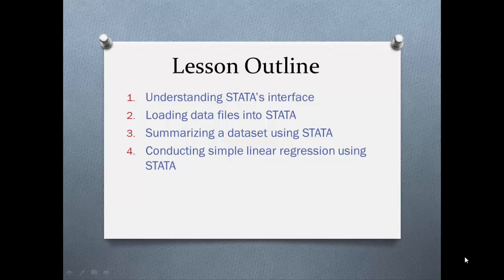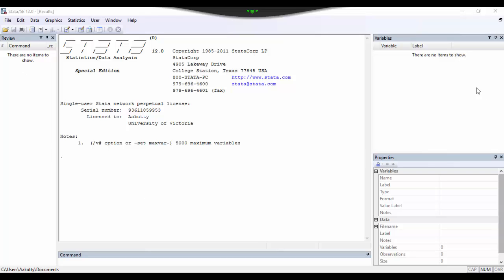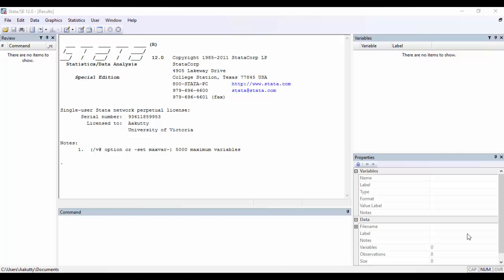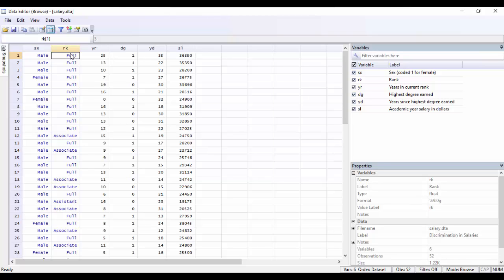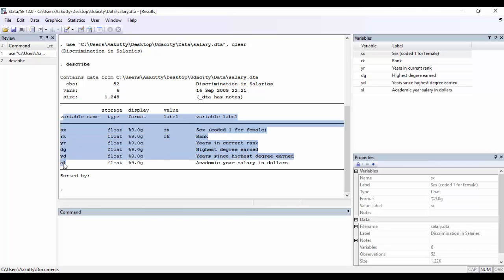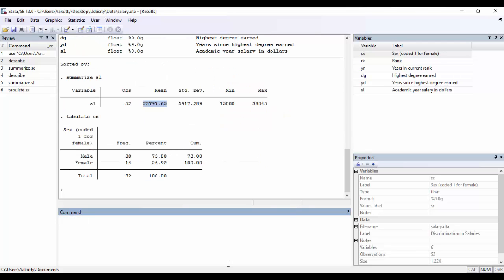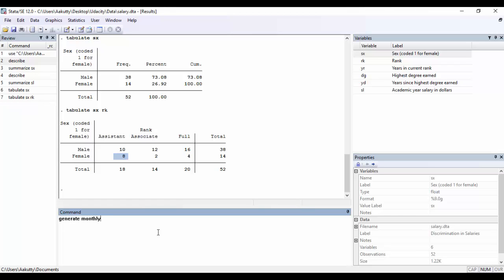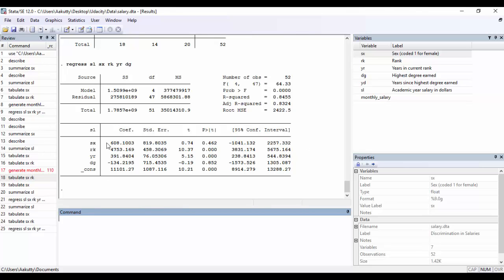Introduction to Data Analysis using STATA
Topics covered in this video include:
1. Understanding STATA's interface
2. Loading data files into STATA
3. Summarizing a dataset using STATA
4. Conducting simple linear regression using STATA